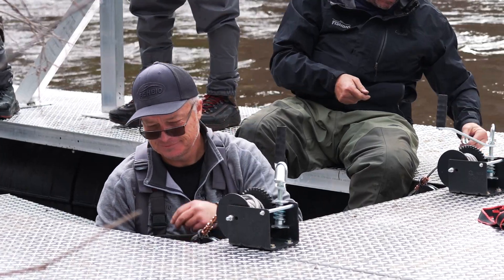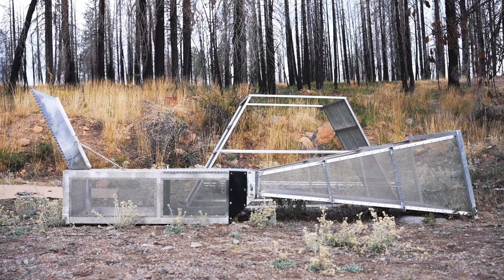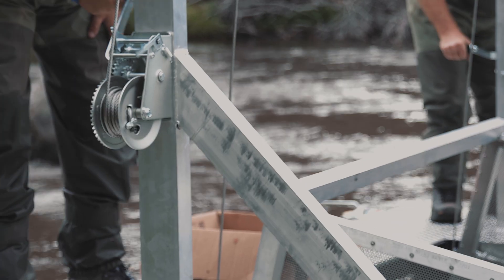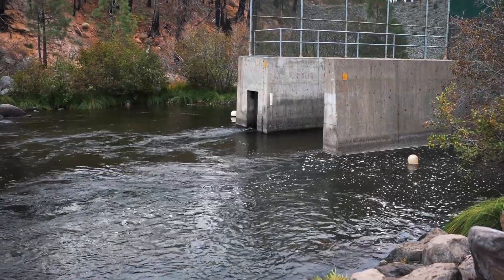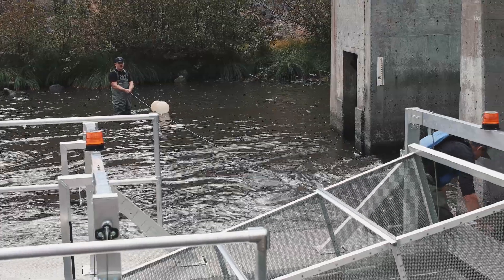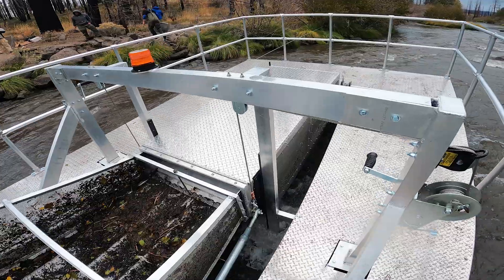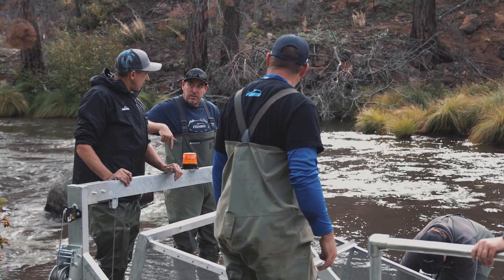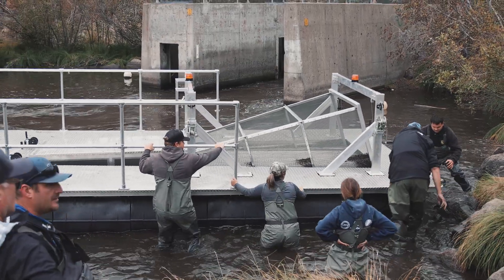An Incline Plane Trap in California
"An Incline Plane Trap in California" is a film highlighting a recent project where FISHBIO staff constructed and installed California's first known Incline Plane Trap. This trap was commissioned to support the reintroduction of spring-run Chinook salmon in the North Fork Feather River, located in Northern California.